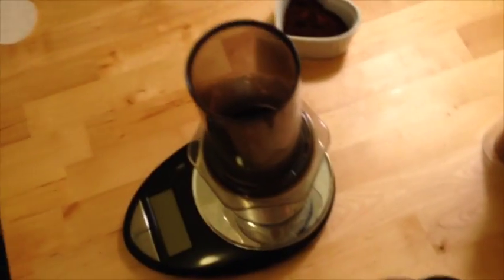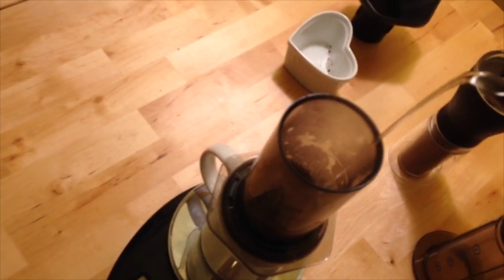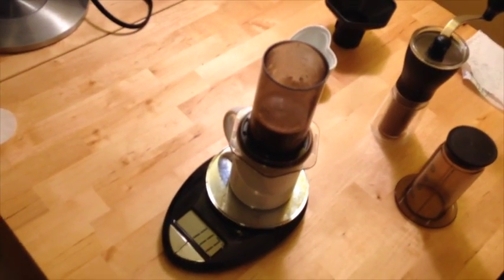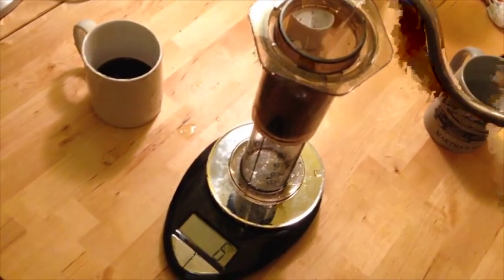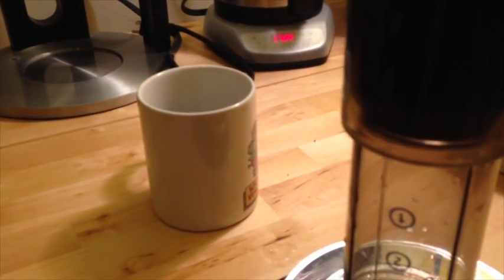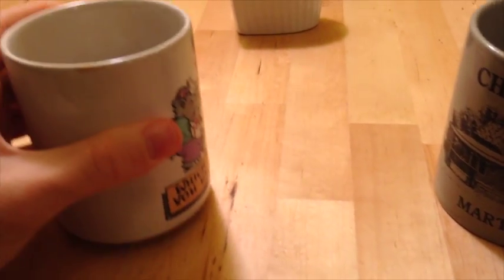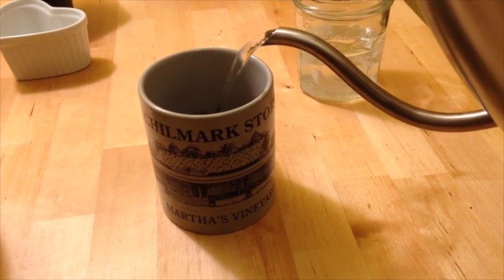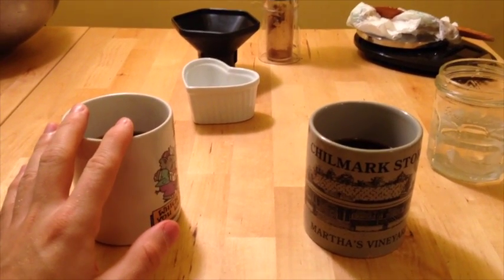What's the Best Way to Brew Coffee with the Aeropress? Testing Standard vs. Inverted Method.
There doesn't seem to be much consensus on the best way to brew coffee with the Aeropress. In today's expriment, I do a side-by-side taste test of the two most popular Aeropress brew methods.